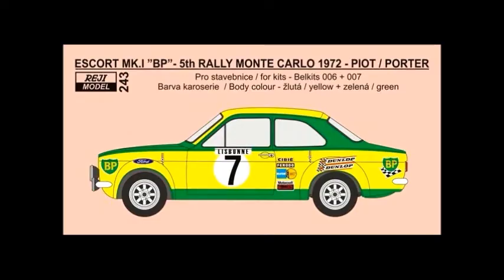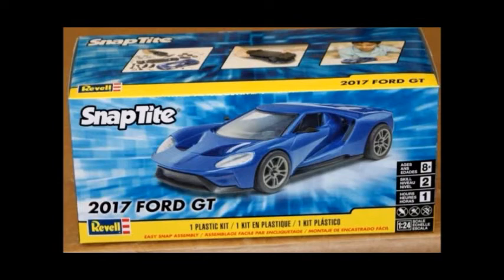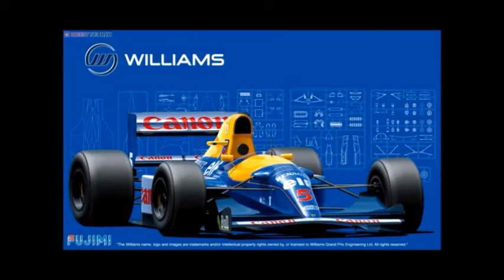The Stash Project - Stash Report - 03/18/2016